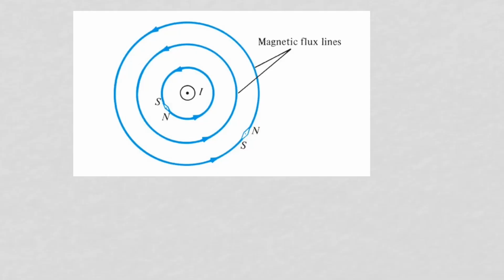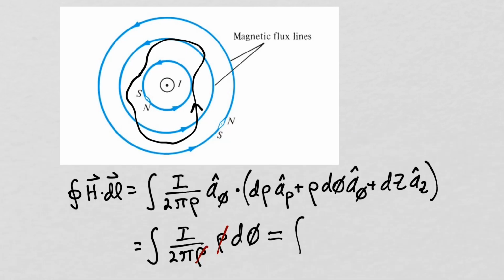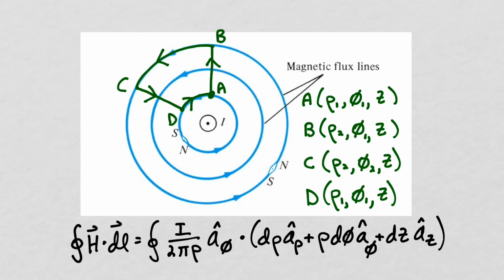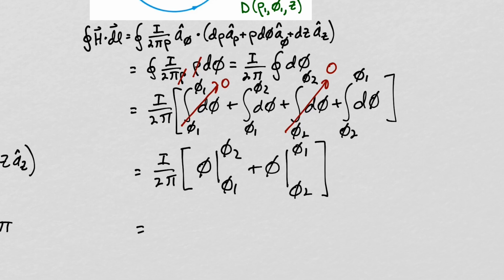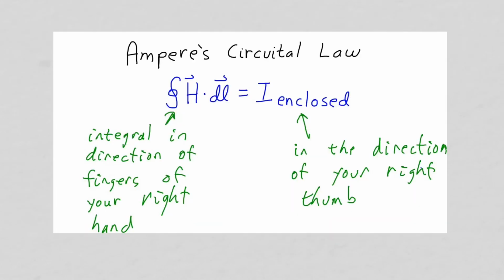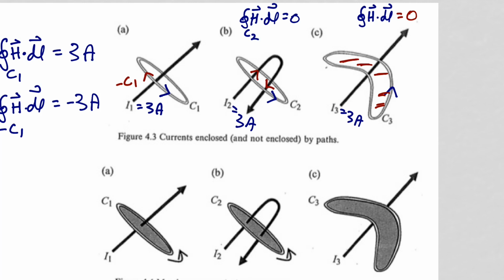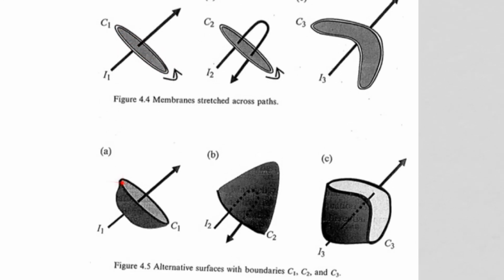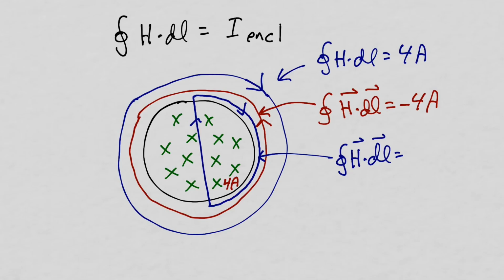Electromagnetics | 7-1: Ampere's Circuital Law | Purdue University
"How does Ampere's Circuital Law apply to the magnetic field of a long, straight current-carrying wire? Professor Michael Melloch from Purdue University's Electrical and Computer Engineering department introduces this concept in a comprehensive manner throughout this video. Watch as Professor Melloch explains the direction and intensity of the magnetic field created by the wire, determined using the right-hand rule. The magnetic field is revealed to be inversely proportional to the distance from the wire, and the professor goes on to define magnetic field intensity. Further discussion illuminates the magnetic field produced by an infinite line of current and introduces Ampere's Circuit Law.

Expand your understanding of electromagnetics with other videos in Professor Melloch's Purdue University course available on this YouTube channel.

Learn how to take courses like this one by visiting Purdue University Online at online.purdue.edu."